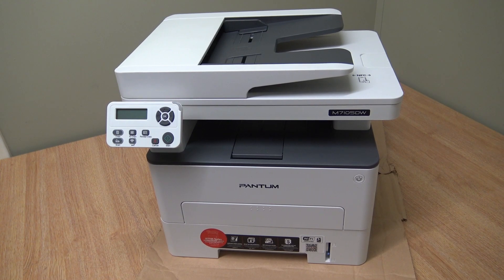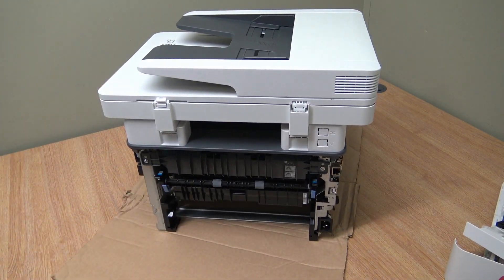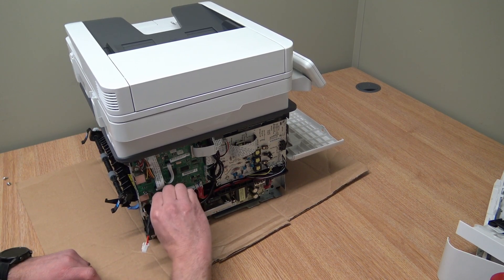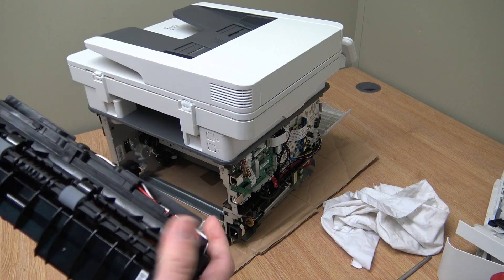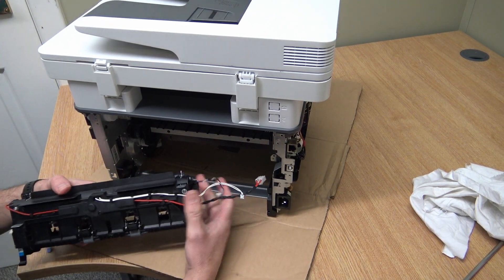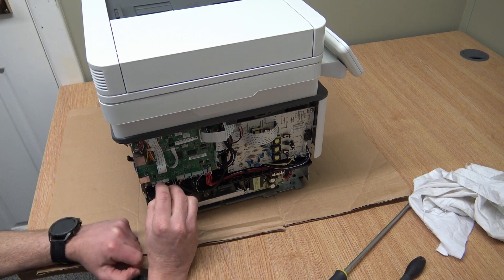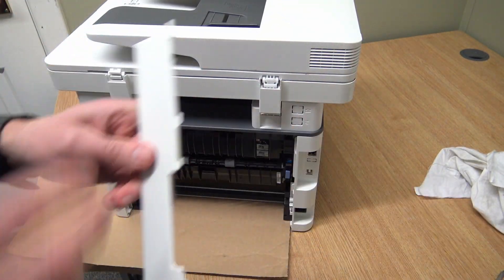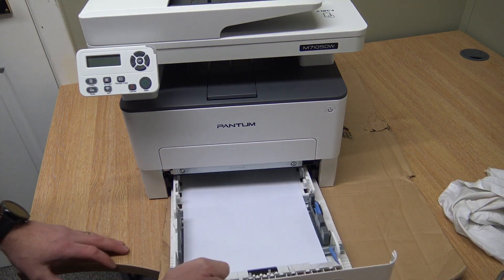How to Remove the Fuser Unit On An Pantum 7105dw Printer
Pantum Printer, how to remove the fuser unit, to replace with a new one.